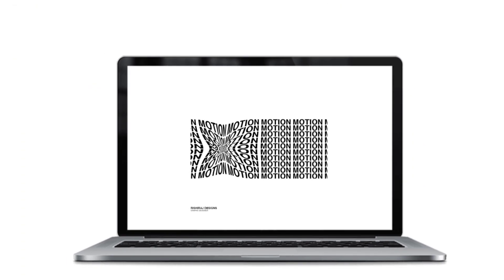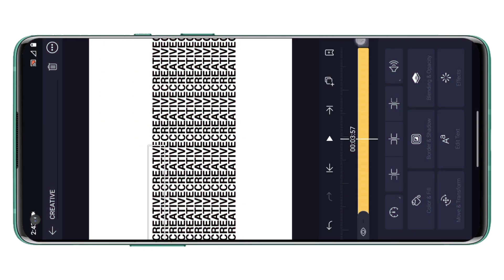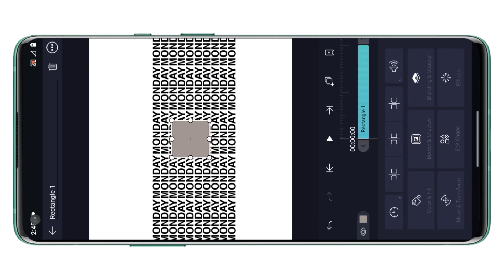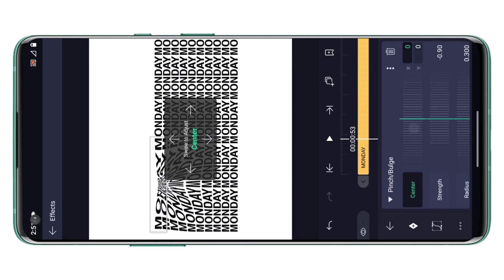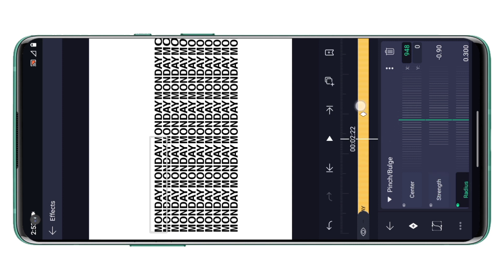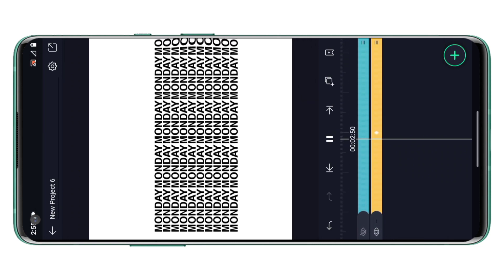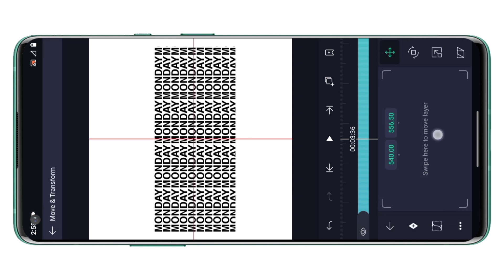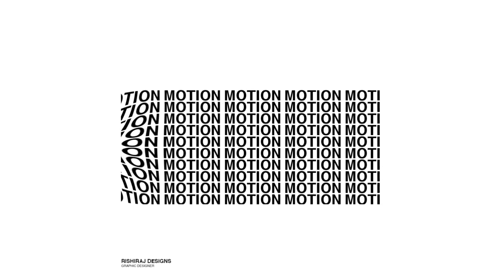Kinetic Typography Animation in Alight Motion | Alight Motion Tutorial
In this video we will learn how to make Kinetic Typography inside of Alight Motion using some simple techniques.

     𝐂𝐡𝐞𝐜𝐤 𝐭𝐡𝐞𝐬𝐞 𝐏𝐥𝐚𝐲𝐥𝐢𝐬𝐭 𝐅𝐨𝐫 𝐌𝐨𝐫𝐞 𝐇𝐞𝐥𝐩𝐟𝐮𝐥
     𝐕𝐢𝐝𝐞𝐨𝐬.

     ➵ 𝐇𝐢𝐫𝐞 𝐌𝐞
          𝐌𝐲 𝐥𝐨𝐠𝐨 𝐰𝐨𝐫𝐤𝐬:

➤ 𝗖𝗢𝗡𝗡𝗘𝗖𝗧

➤ 𝗠𝗨𝗦𝗜𝗖 𝗖𝗥𝗘𝗗𝗜𝗧𝗦